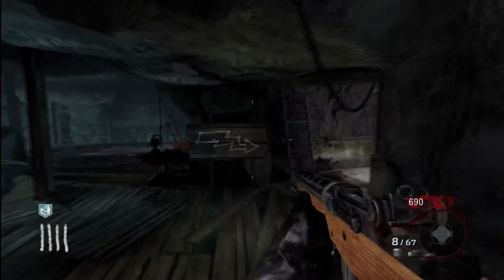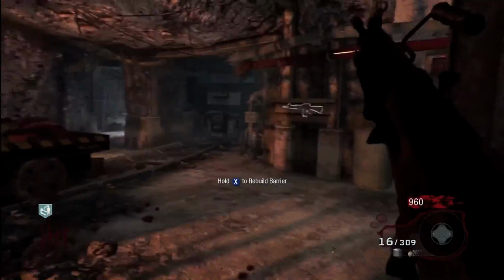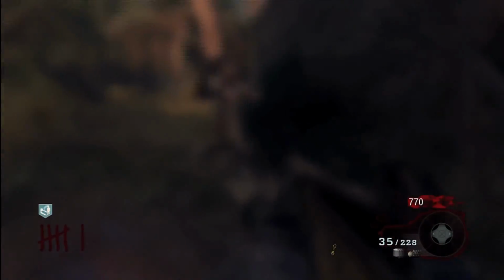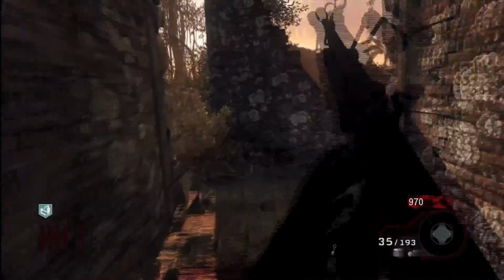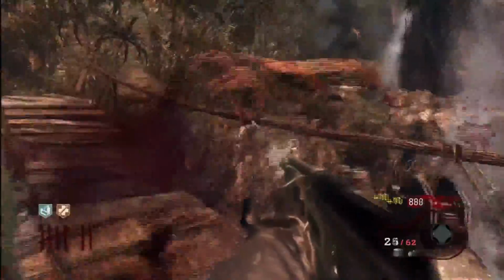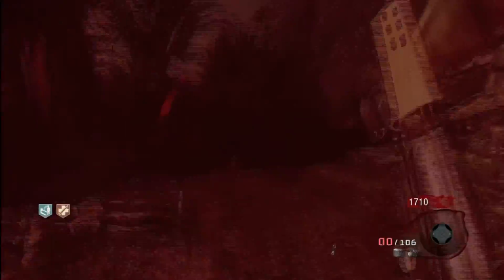FIRST Shangri-La GAMEPLAY PART2!!!